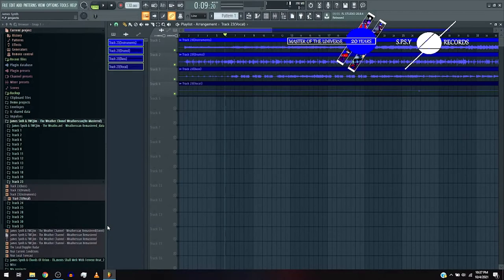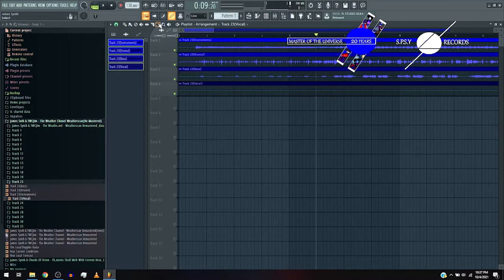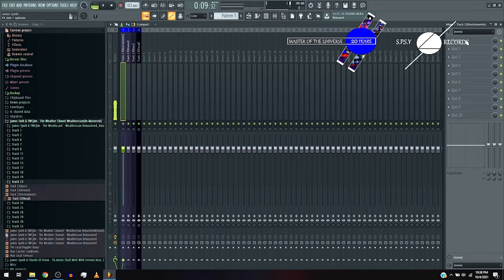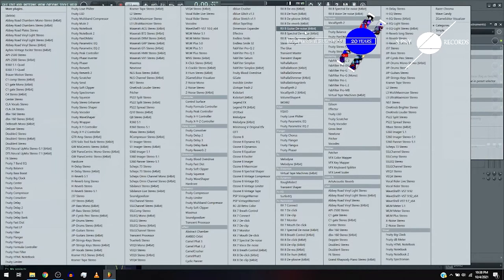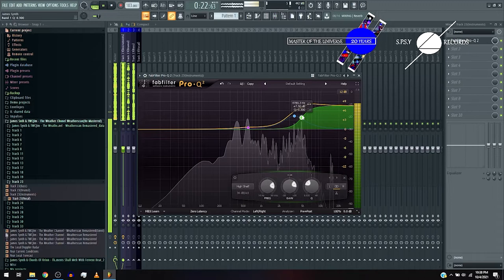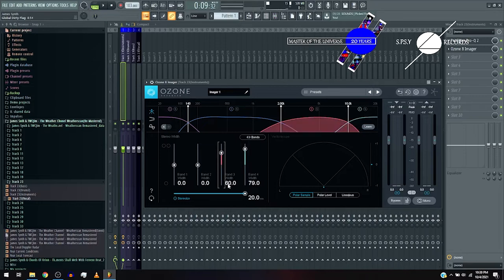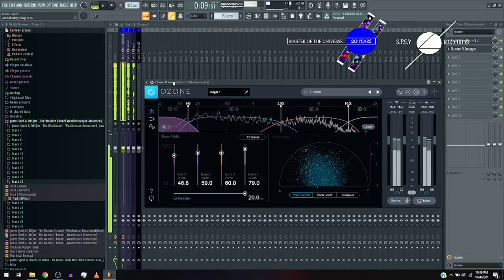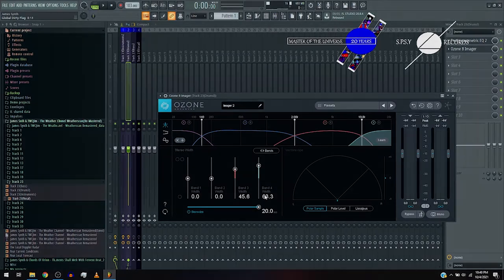James Synth & TWCJim - WS Track 23(Remastering Tutorial)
James Synth & TWCJim: The Weather Channel: Weatherscan Re-Mastered(The Remastering Tutorial Series)

This is Track 1 in the Series of Re-Mastering Tutorials Of The Weather Channel: Weatherscan Remastered. The process is going to show you how to remaster a tune using A.I. Stems Creation Software like Spleeter A.I., X-minus.pro & the one I chose: Izotope RX 8 Music Rebalance.

Remaster Techniques used(no saturation nor reverb):
Fruity Parametric EQ 2
Izotope Ozone 8 imager

The Day was October 18, 2011. TWCJim had done the remarkable job with a greater risk. This man had done the heavy lifting & the hard work for he had recorded/edited all of the The Weather Channel's Weatherscan Music. No Narrations. The playlist had made an astonishing 1.6 Million views(and counting), conjured up of all the uploads. Everyone's experience of this amazing channel for not just their instant weather, however the aesthetic & early-2000's nostalgia of the great music had been expressed in the playlist by Trammell Starks, Jack Mascari, & The Weather Channel Music Team for some of the mono & stereo tracks.

This channel had completely made me & all of the Other TWC Fans have confidence in their courage. However then, Tragedy Struck. Not just the replacement for Accuweather, but also the removal of the channel in late 2017.(R.I.P. 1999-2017)

The Music had made valor. Now, how will the valor resurge? Re-Mastered.

Now On October 18, 2021, For The 10th Anniversary of The Weather Channel: Weatherscan Music Album, The Valorman, James Synth, had done the Remastered Versions of all of The Mono Tracks of the playlist. The Main playlist will still include the other tracks as well. For whether it's Trammell Starks, Jack Mascari, The famous EmperorLemon's HBox Video, or Just a general The Weather Channel fan like me, The music that brought a great team together had still conjured up a heterogeneous place of serenity & confidence in days of Rain or Shine. This is James Synth & TWCJim - The Weather Channel: Weatherscan Re-Mastered.

James Synth & TWCJim: The Weather Channel: Weatherscan Re-Mastered. a project of: Master Of The Universe: 20 Years Of Valor